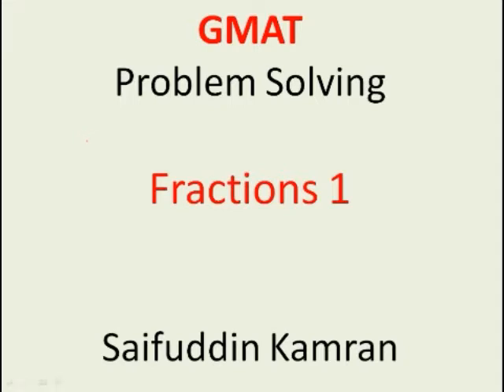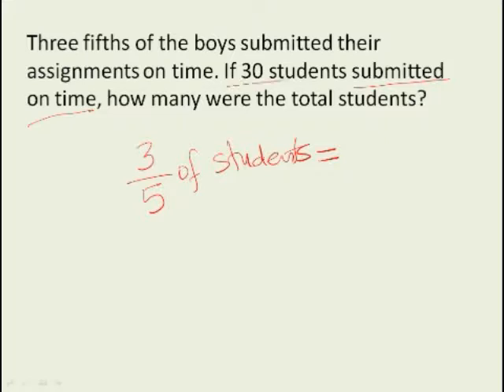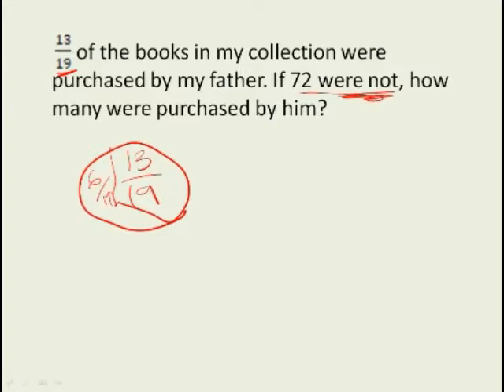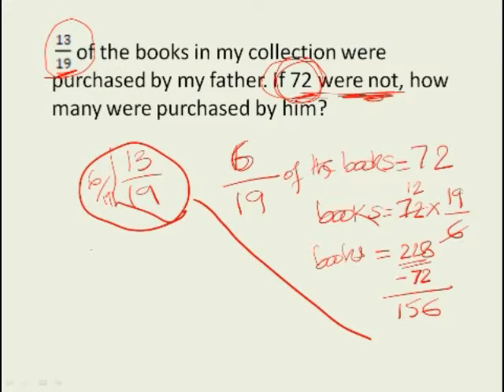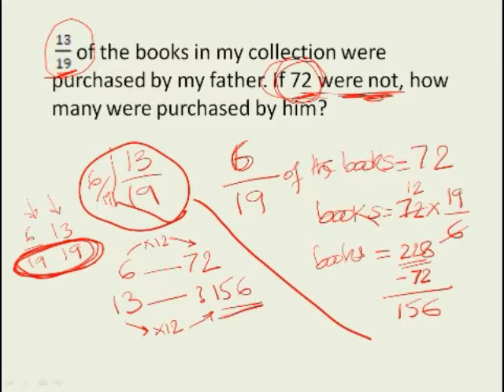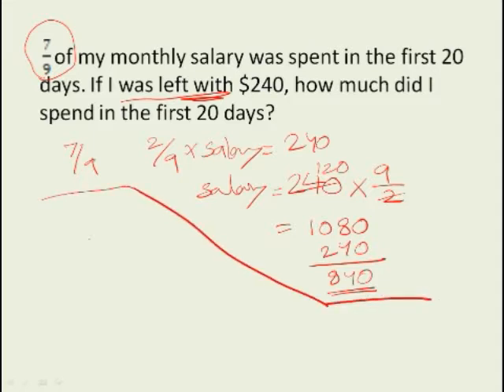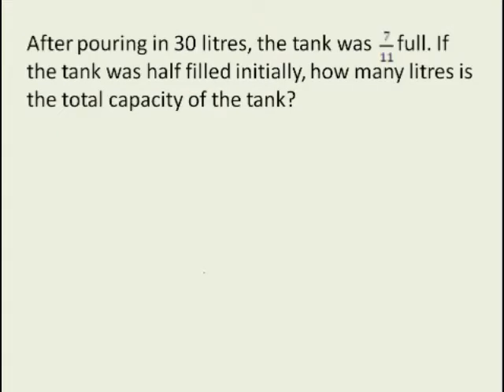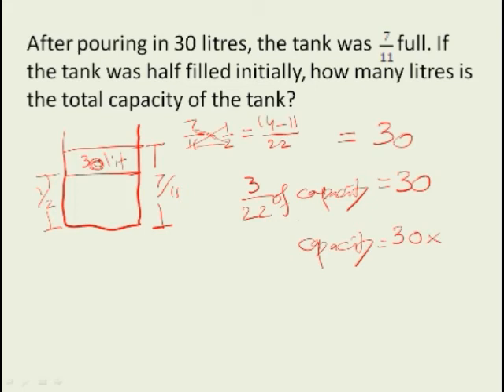How to solve GMAT Fractions problems 1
This video is part of a series of instructional videos to help test takers in attempting GMAT Quantitative. The focus is on quick answering of the problems.
You are advised to watch all such videos and then attempt practice questions from good GMAT books to improve your speed.